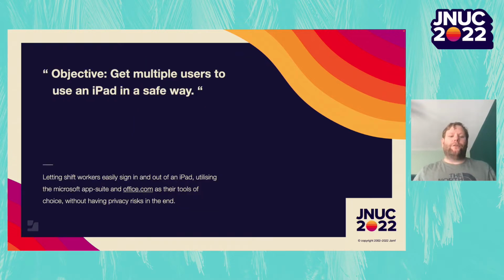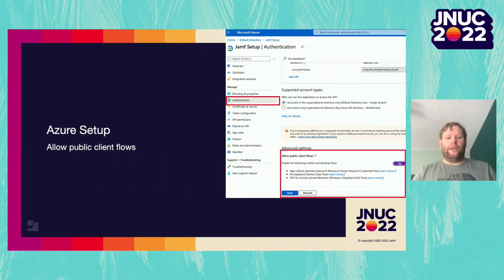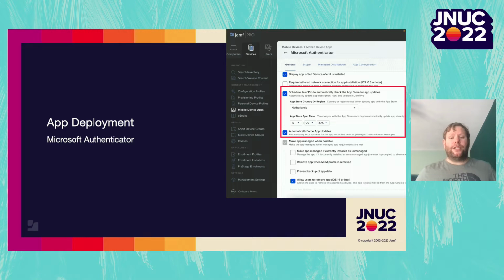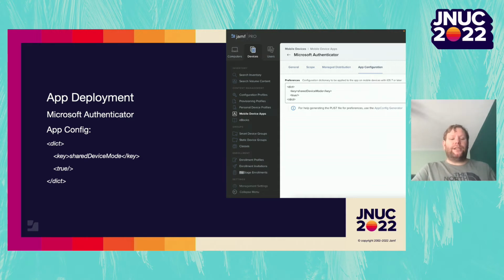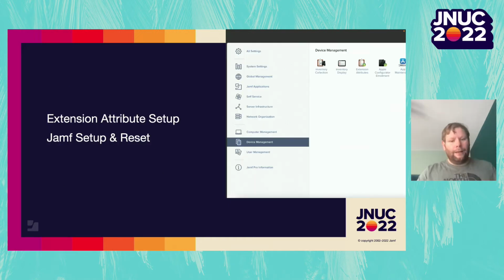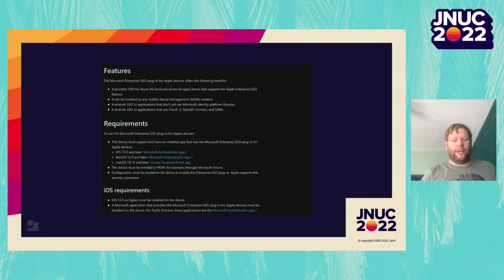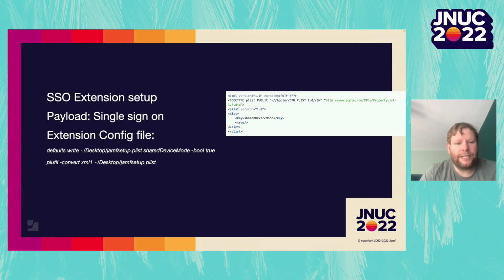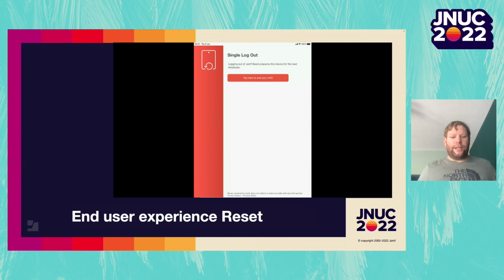An iPad Signs Into a Room. Once. | JNUC 2022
Join me on the journey I took, together with one of our customers, to get an iPad in their stores for the employees to use. One of the major hurdles they wanted to overcome is to make it easier for different types of employees to get a personalized experience using the company's Microsoft Azure-based systems. During this presentation, I will guide you through the setup process of the "Microsoft Enterprise SSO plug-in for Apple devices" in which users will leverage the power of single sign-on to Microsoft apps, as well as have an excellent setup experience with Jamf Setup and Jamf Reset functionality within Jamf Pro.